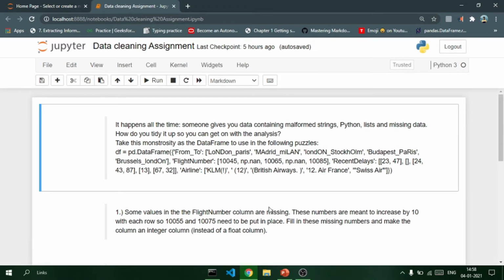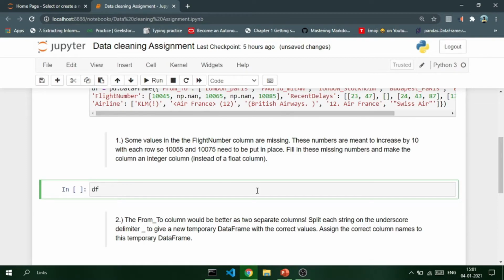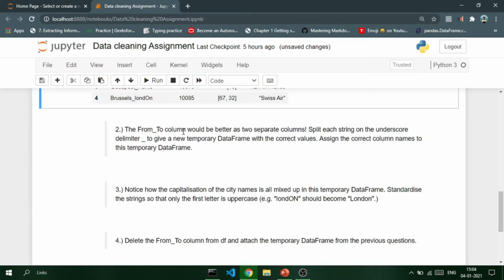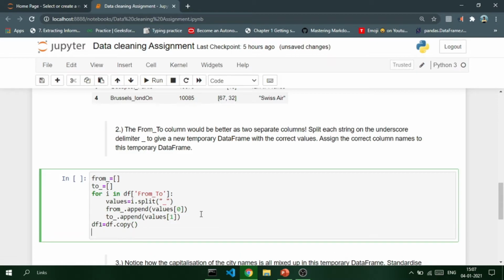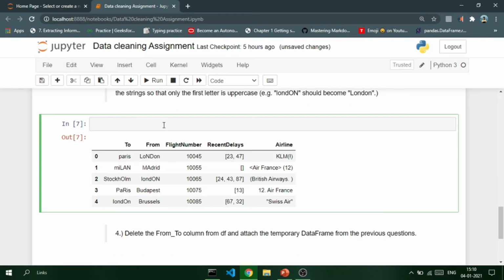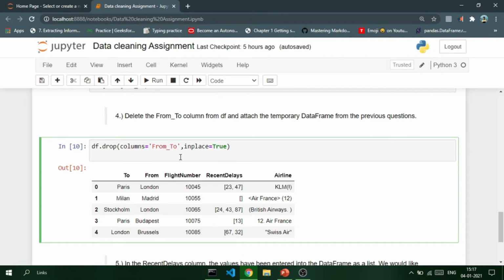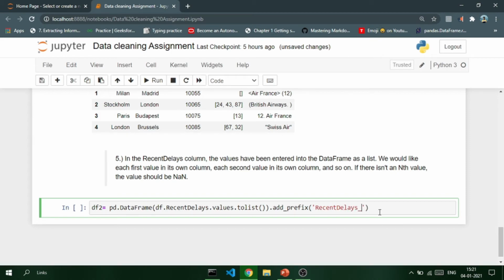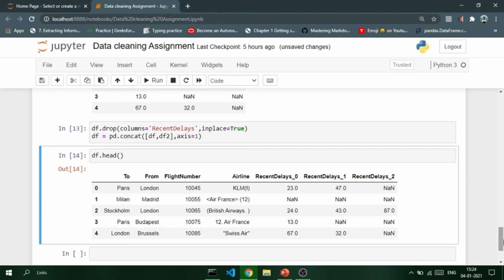Data cleaning using pandas Assignment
this is a pandas data cleaning tutorial where we need to solve 5 tasks related to a dataset. This is not a complete pandas tutorial, although i'll be making one in the future.